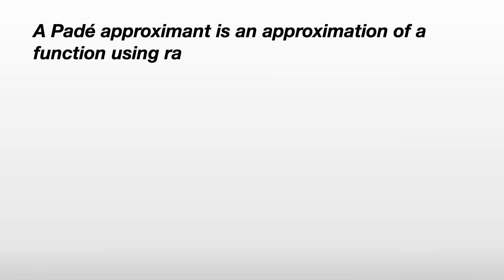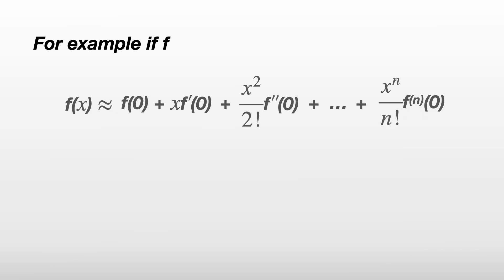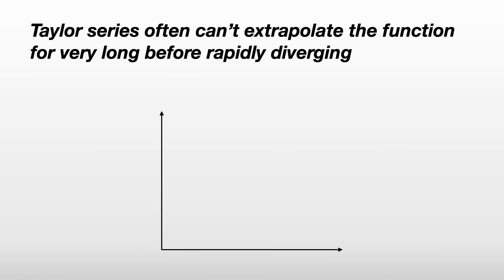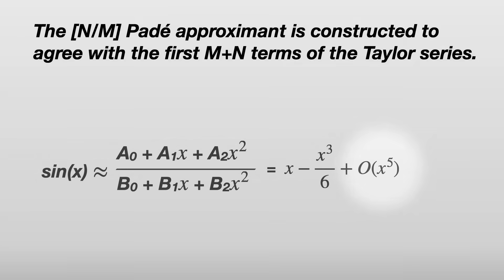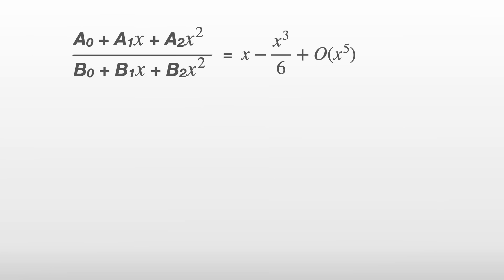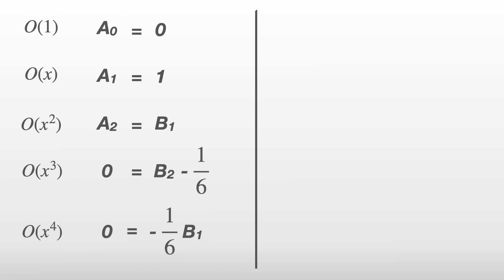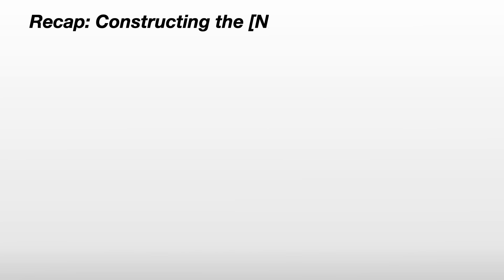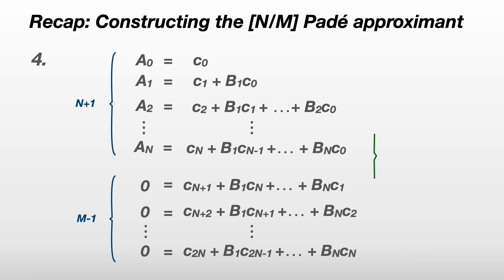Padé Approximants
In this video we'll talk about Padé approximants: What they are, How to calculate them and why they're useful.

Chapters:
0:00 Introduction
0:33 The Problem with Taylor Series
2:11 Constructing Padé Approximants
4:50 Why Padé Approximants are useful
5:45 Summary